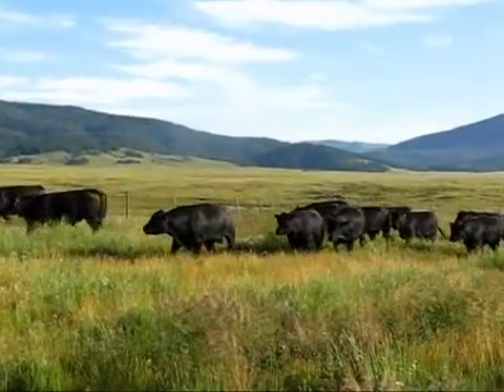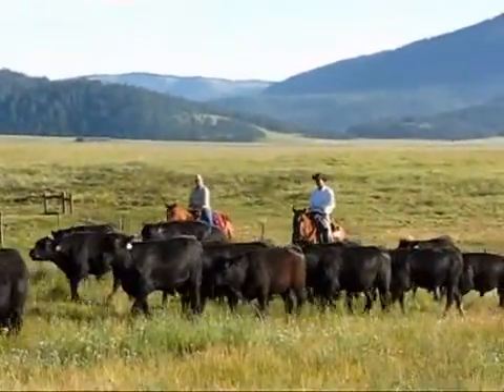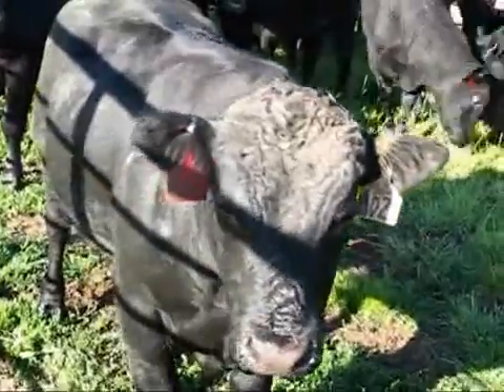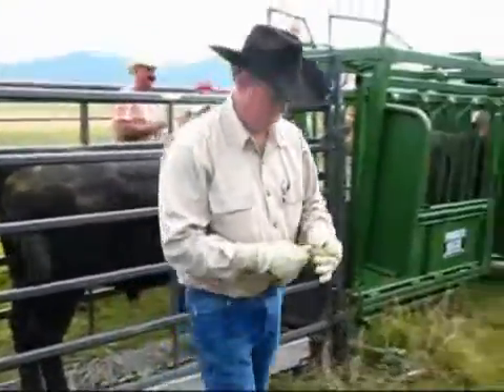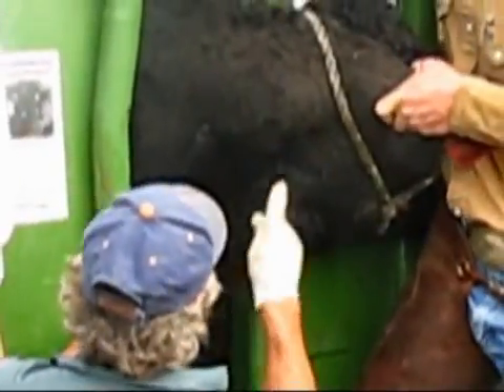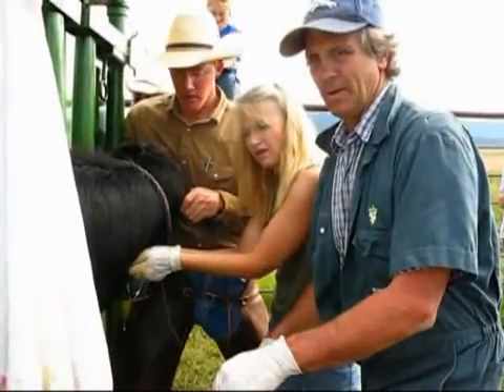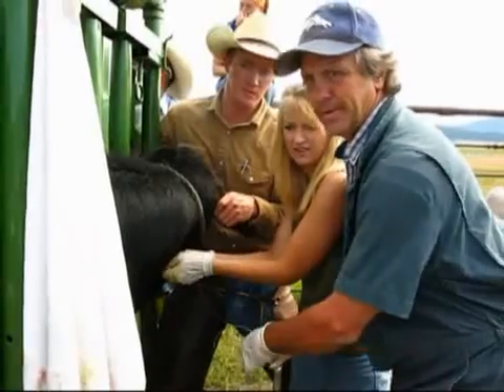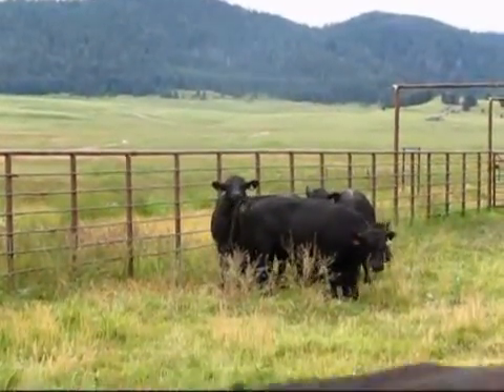Researchers study risks of high-country grazing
Cattle, like humans, can be genetically predisposed for hypertension at higher altitudes, known as bovine high-altitude disease or brisket disease, when they graze above 7,000-foot elevations for extended periods